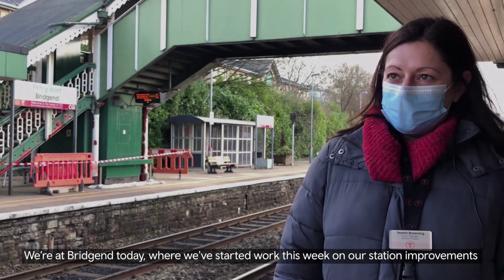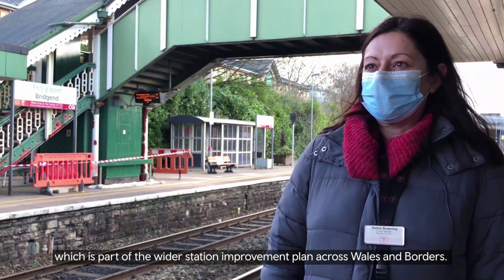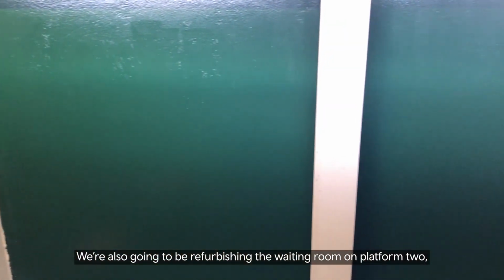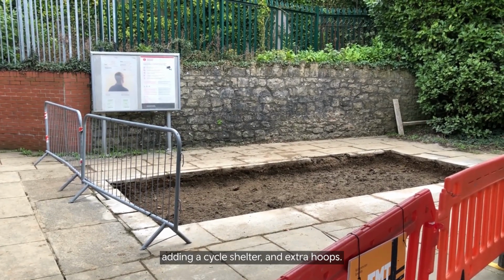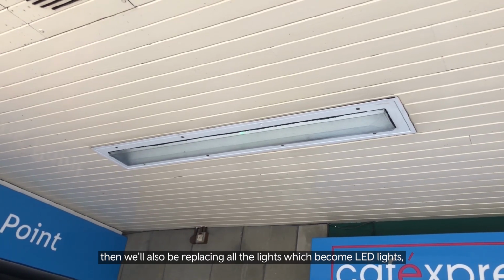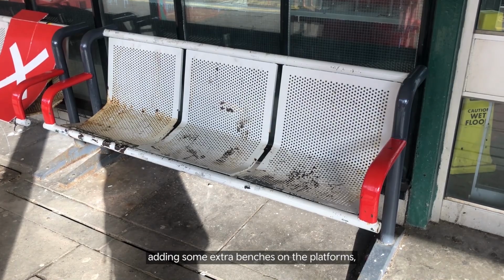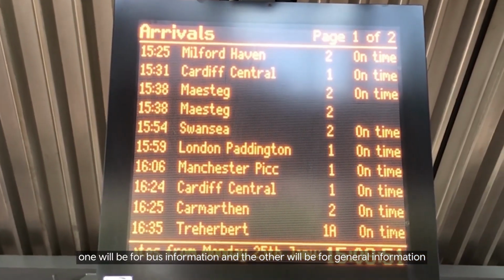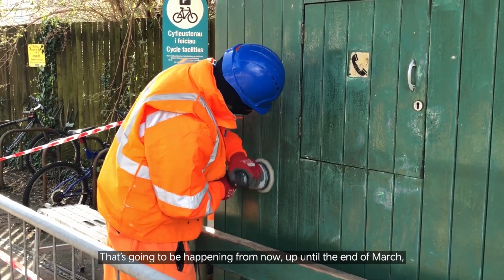Improvement work begins at Bridgend station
Work is underway to modernise Bridgend railway station as part of Transport for Wales’ multi-million-pound Station Improvement Vision.

There will be a number of extra facilities added for customers, including the installation of new customer information screens in the main booking hall.

The screens will not only provide customers with train journey updates, but also information about local bus services and other general information.

Improvements also include the re-painting of the footbridge and redecoration and refurbishment of the waiting room on Platform 2, as well as some new seating benches added to both platforms.

There will also be a new cycle shelter with extra hoops, additional recycling bins across the station, renewed station signage and lights will be replaced with LED lighting, which helps to create a safer and more welcoming environment.